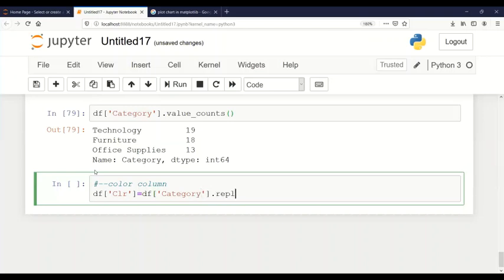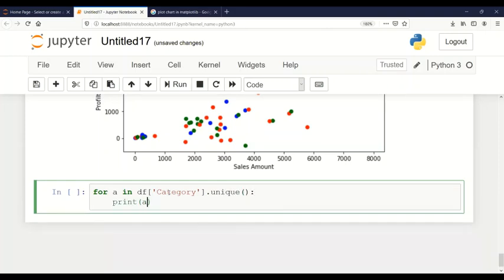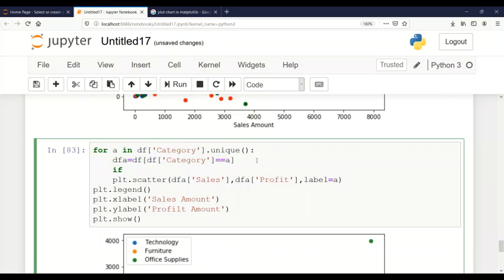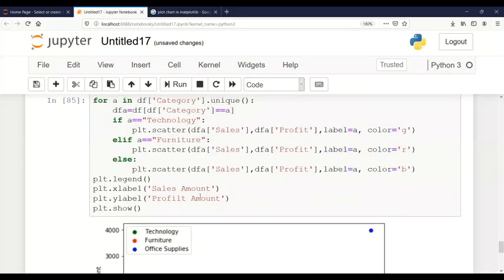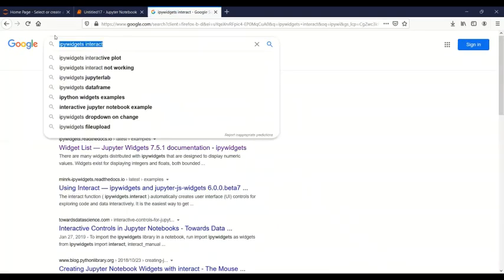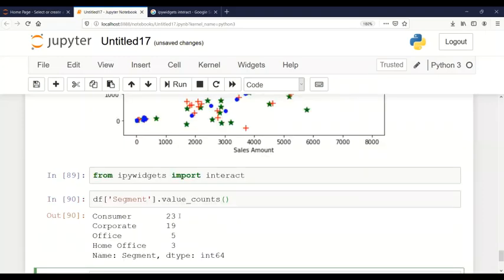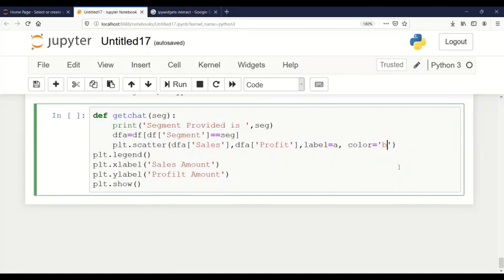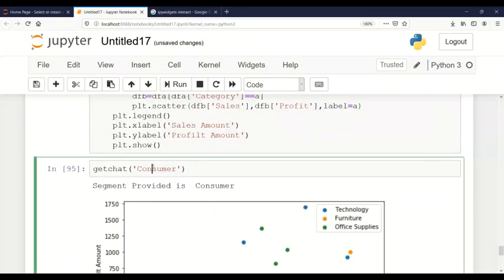Customization of Scatter Charts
Customization of Scatter Charts in Python | Matplotlib Tutorial

In this video, we dive deep into how to customize scatter charts using the Matplotlib library in Python. Scatter charts are powerful tools for visualizing relationships between two continuous variables, and customizing them can make your visualizations more insightful and visually appealing.

Topics covered in this tutorial include:

Introduction to Scatter Charts: How to create basic scatter plots using plt.scatter().
Customizing Markers: Changing marker styles, sizes, and colors to highlight specific data points.
Adding Titles and Labels: Enhancing your scatter plot with meaningful titles, axis labels, and legends.
Color Mapping: Using color to represent additional data dimensions (e.g., using a color map to show variable intensity).
Handling Outliers: How to identify and highlight outliers within your scatter chart.
Adjusting Axes: Customizing the axis limits, ticks, and gridlines for better readability.
Interactive Features: Adding features like tooltips or hover effects for more interactive scatter plots (using additional libraries like Seaborn or Plotly).
Through practical examples and step-by-step instructions, this video will help you unlock the full potential of scatter charts, making your data visualizations not only functional but also aesthetically pleasing.